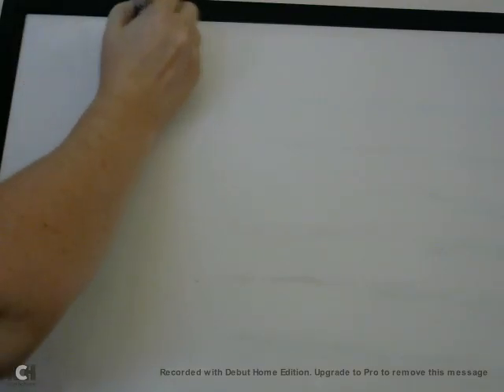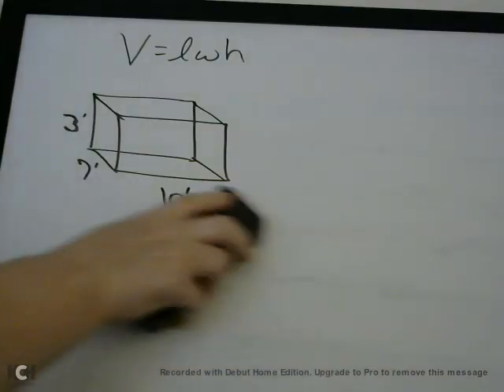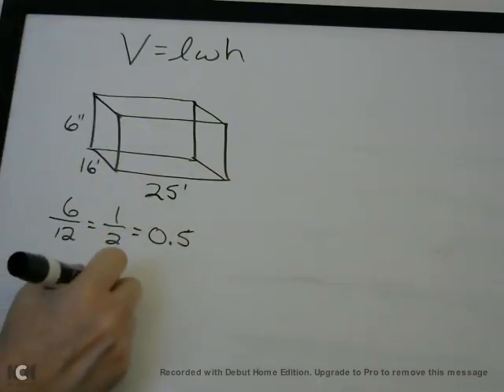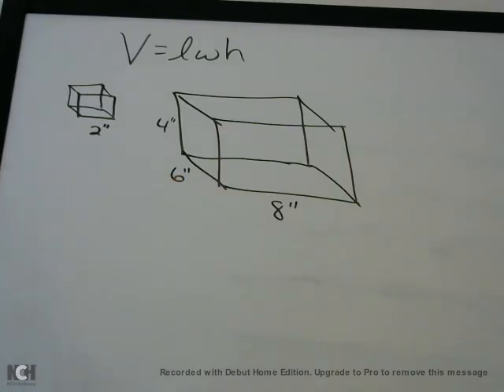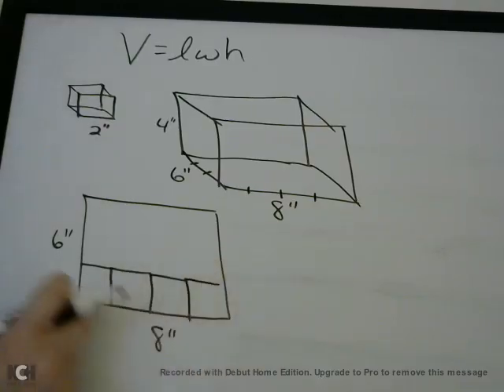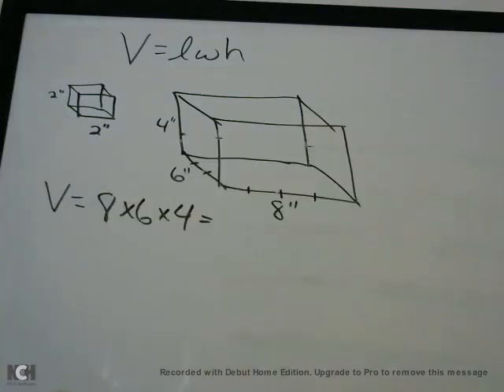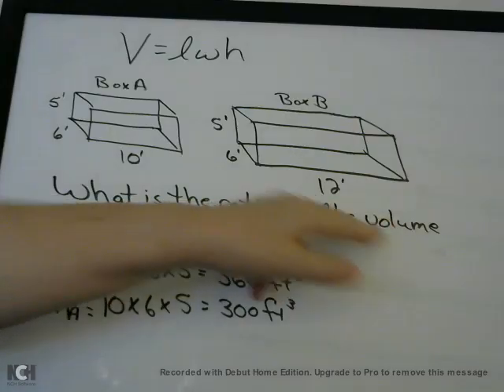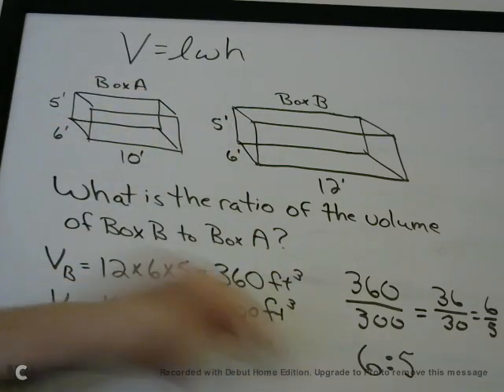Rectangular Prism - Volume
Rectangular Prism - Volume. Learn to calculate the volume of rectangular prisms.